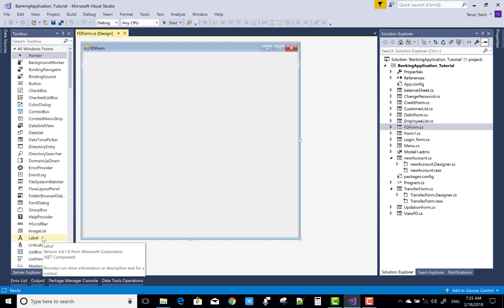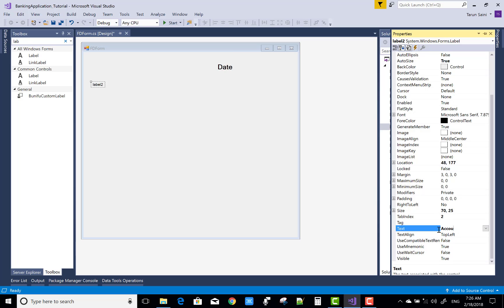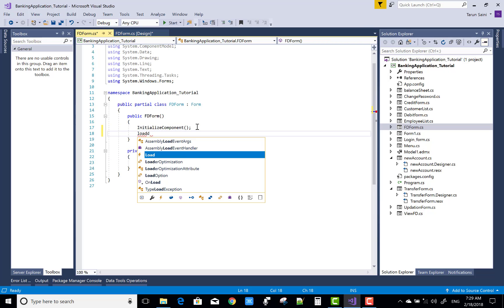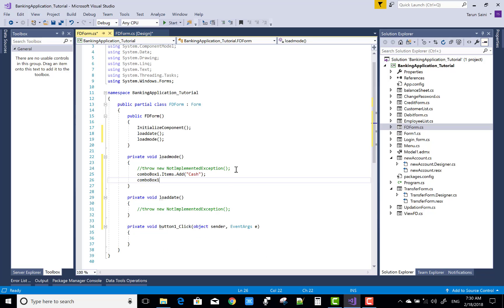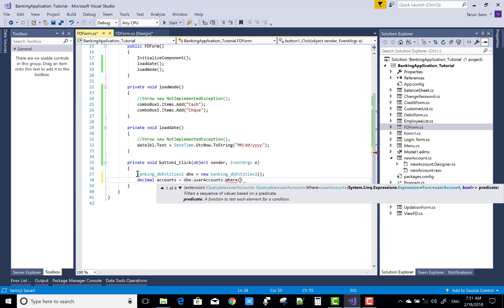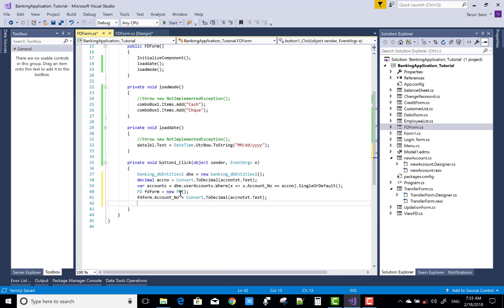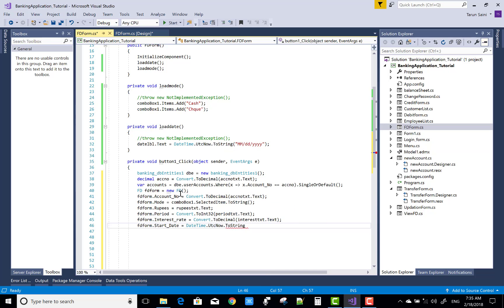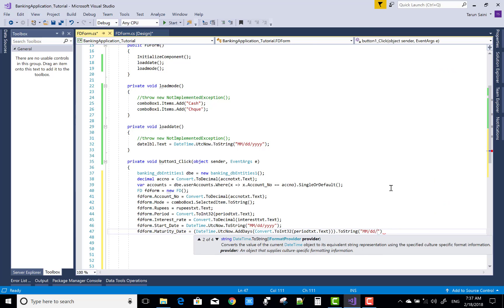Banking Project in windows form c# part-11/15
In this windows forms project, i will do FD form of banking project. By using this module you can design do Customer's FD.